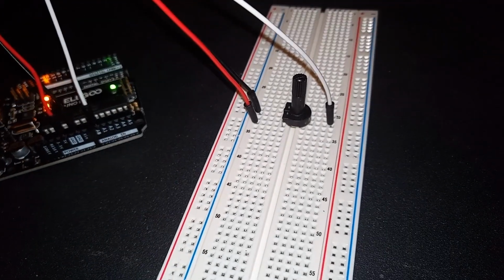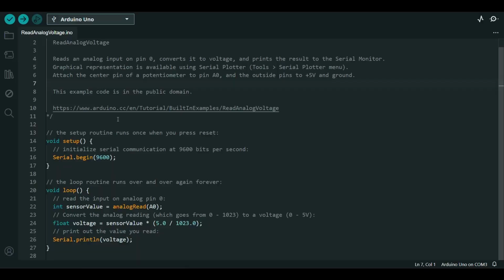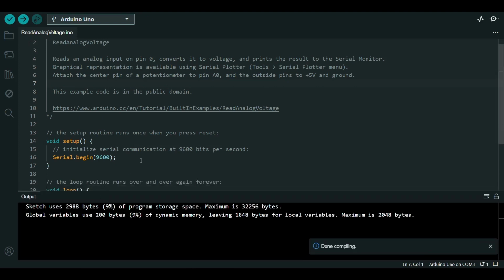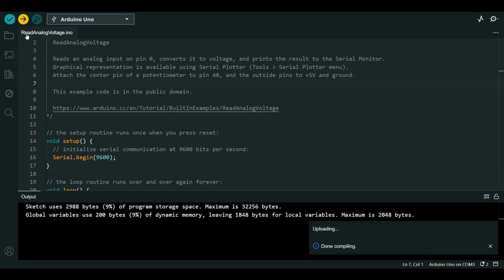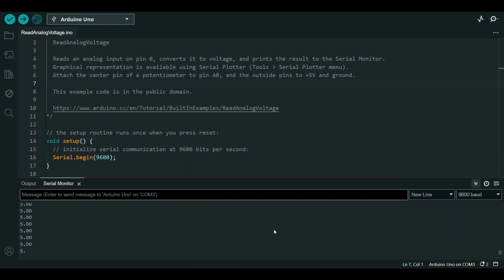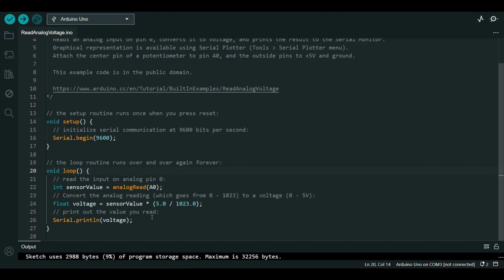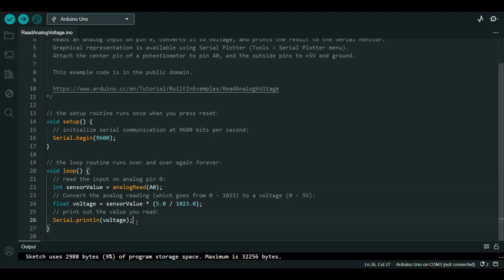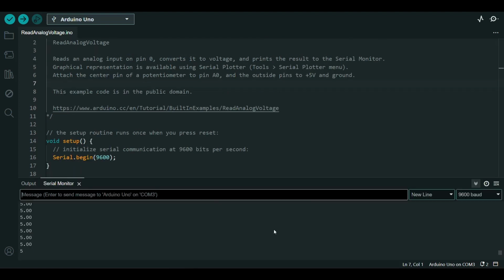Arduino project # 1.6. Read Analog Voltage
This example shows you how to read an analog input on analog pin 0, convert the values from analogRead() into voltage, and print it out to the serial monitor of the Arduino Software (IDE).